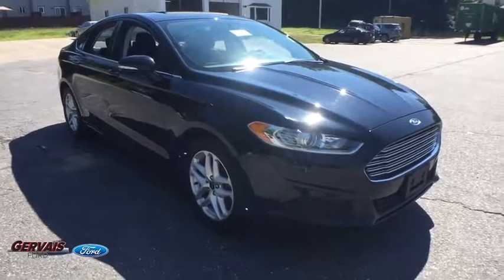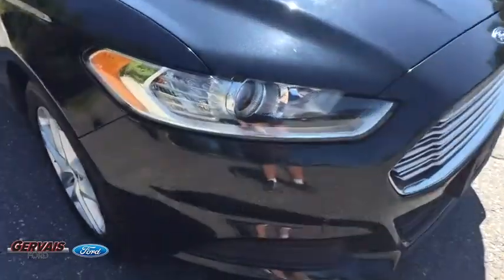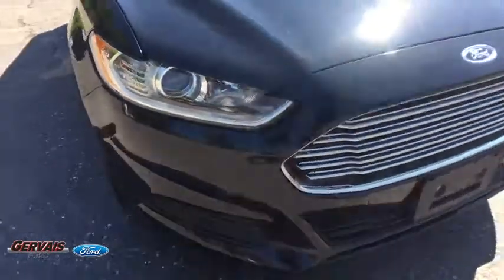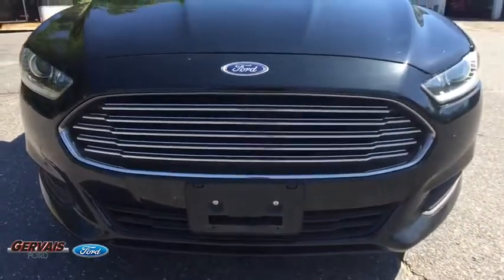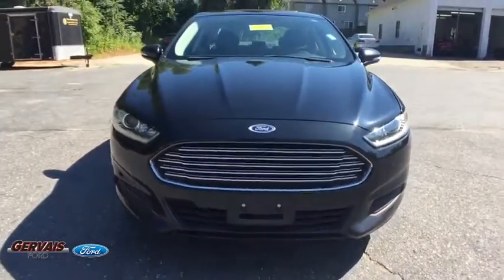2014 Ford Fusion Ayer, Westborough, Winchendon, Auburn, Townsend, MA 4588TA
U 2014 Ford Fusion available in Ayer, Massachusetts at Gervais Ford. Servicing the Westborough, Winchendon, Auburn, Townsend, MA area.

Gervais Ford
5 Littleton Rd